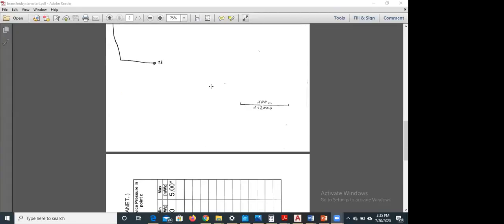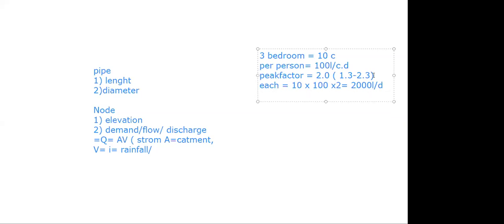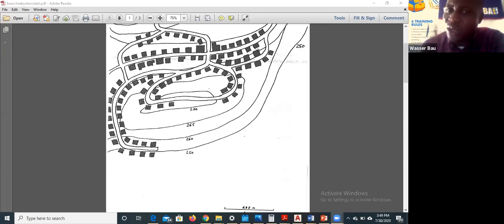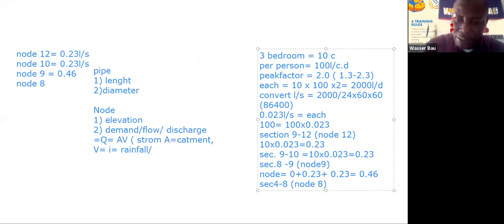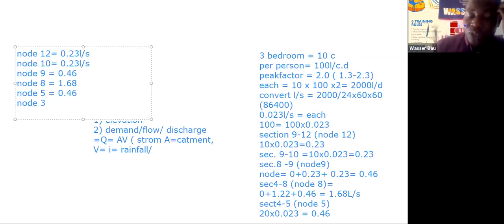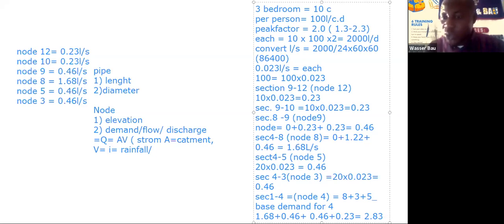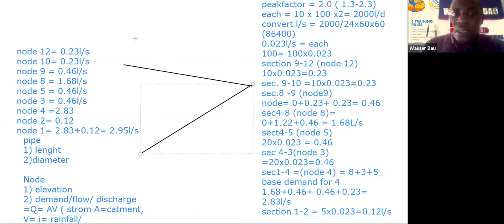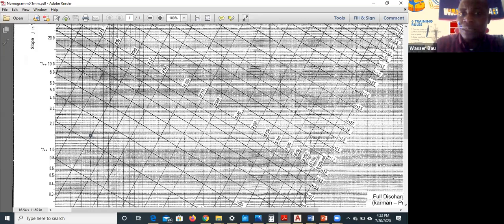Full course on EPANET Training part 2 Water Reticulation Design